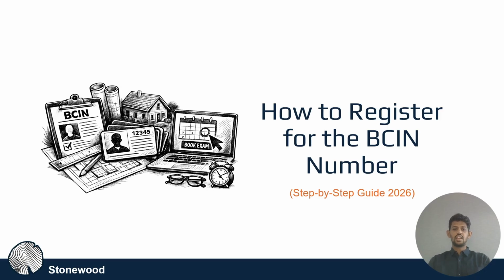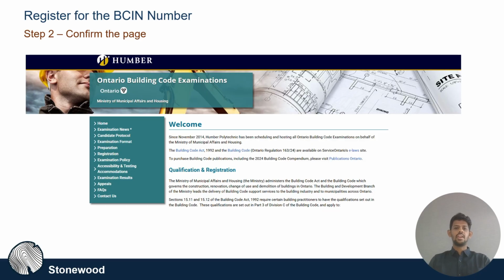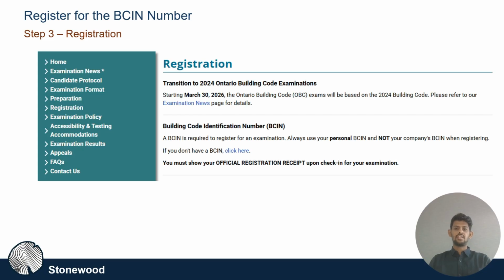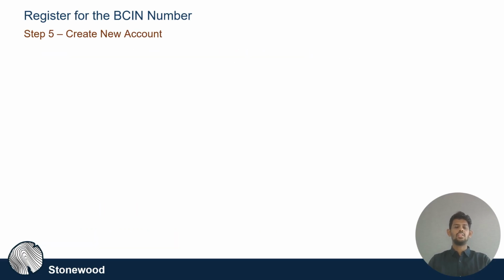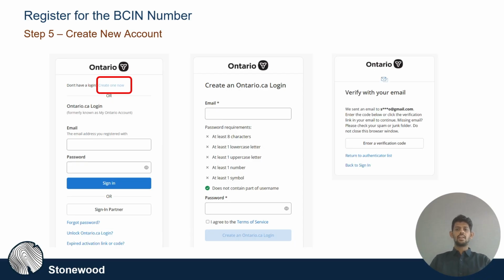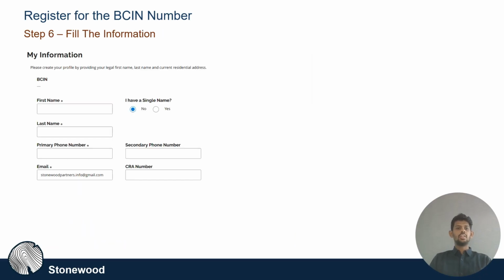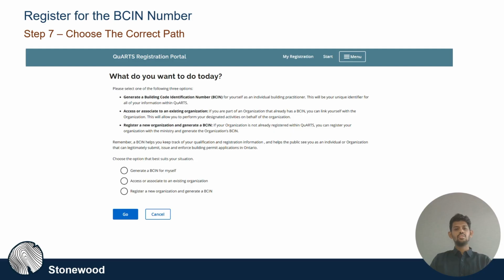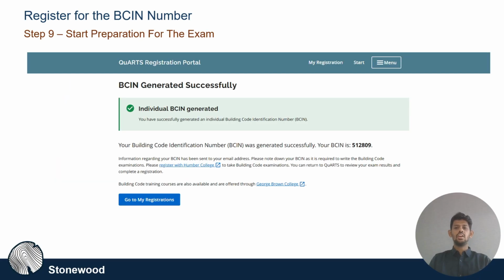How to Register for the BCIN Number in Ontario (Step-by-Step Guide 2026)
Want to get your BCIN Number in Ontario but not sure where to start? In this step-by-step 2026 guide, we explain the complete BCIN registration process for beginners, designers, architectural technologists, and anyone preparing for the Ontario Building Code exams.

This video covers everything you need to know about registering for a BCIN (Building Code Identification Number) in Ontario, including how to create your QuARTS account, required documents, registration fees, and what to do after passing your BCIN exams.

🎯 This video is perfect for:
✔ BCIN Exam Students
✔ Building Designers in Ontario
✔ Architectural Technologists
✔ Draftspersons
✔ New Construction Professionals
✔ Anyone planning to work under the Ontario Building Code

We regularly upload BCIN exam tips, Ontario Building Code tutorials, practice questions, and career guidance videos.